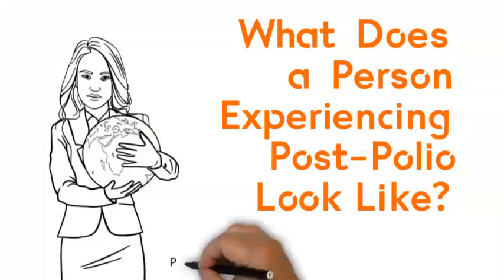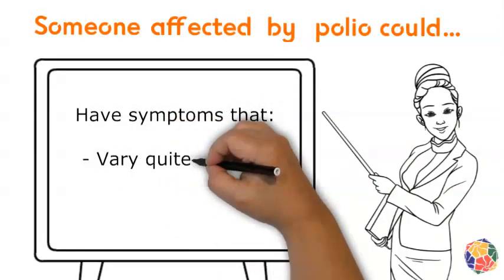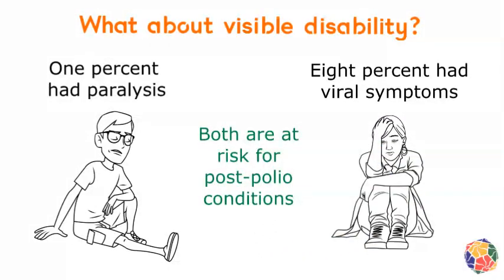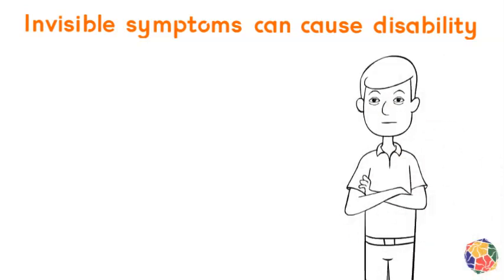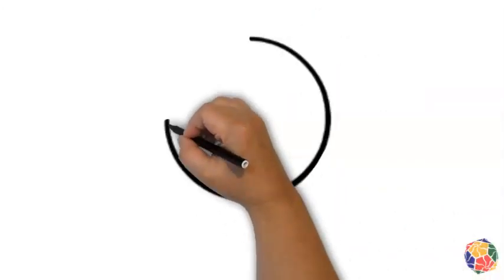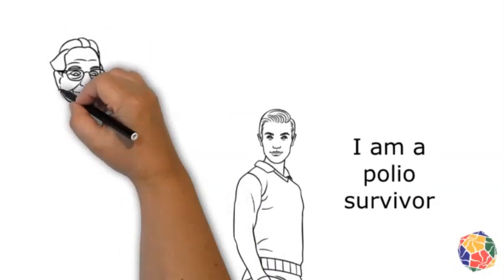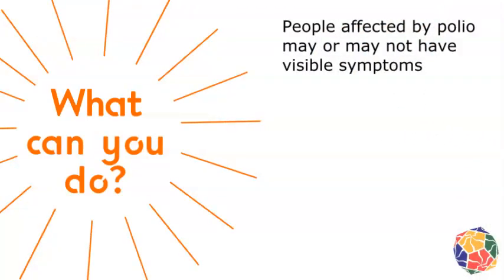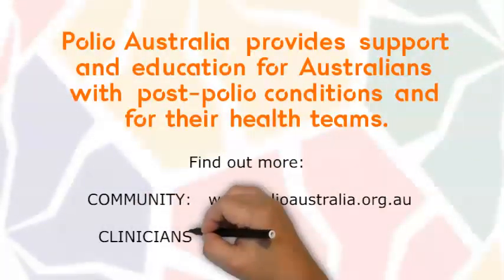#4 - What Does a Person Experiencing Post-Polio Look Like?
Polio Australia developed this video series to educate the community and clinicians about post-polio conditions.

This is the fourth video in a series of ten videos discussing post-polio conditions, this video presents:
- What features do and do not suggest a person has been affected by polio
- Visible and invisible signs and symptoms of post-polio
- Polio affected individuals may or may not identify as polio survivors
- Some individuals with a history of polio may not wish to share their experiences

ABBREVIATIONS: LEoP - Late Effects of Polio and PPS - Post-Polio Syndrome
POLIO AUSTRLIA'S POST POLIO HISTORY FORM - Use this form to share your polio-related history with your health and medical professionals.

Copyright Polio Australia Inc 2023